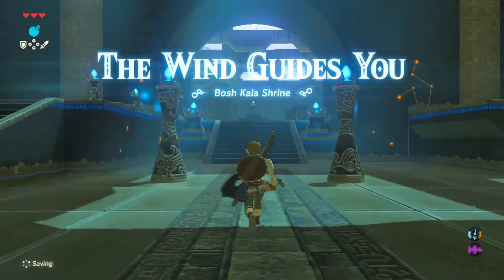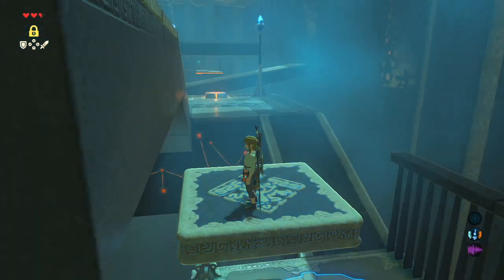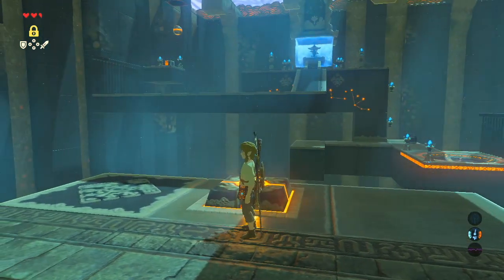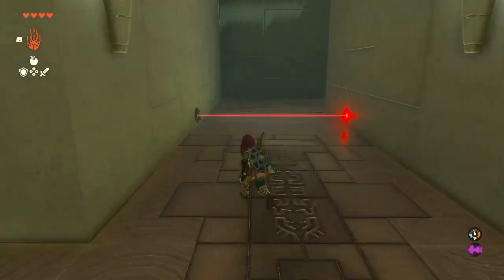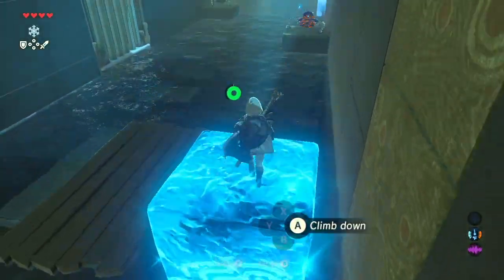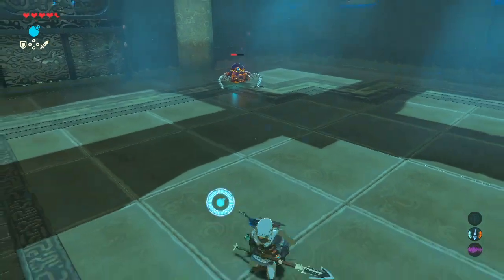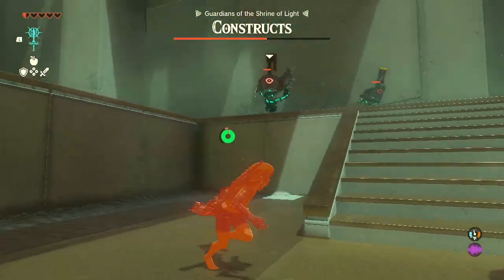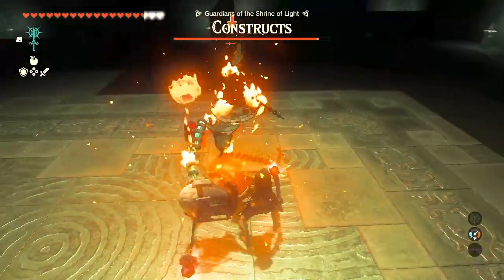BotW vs TotK: Shrines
Here's a shorter one for ya. I didn't have as much to say about this part of these games, but I thought it was still worth mentioning. Hope you enjoy.